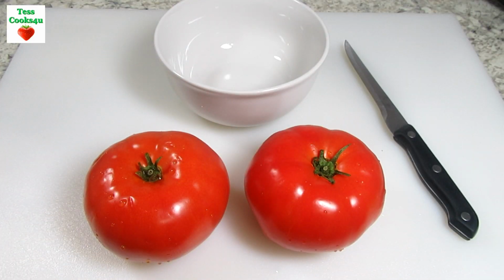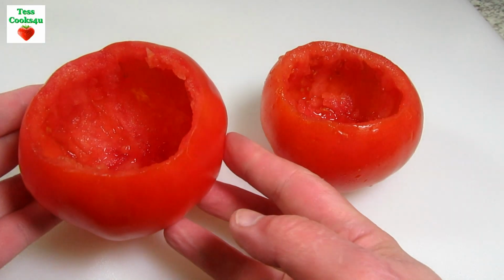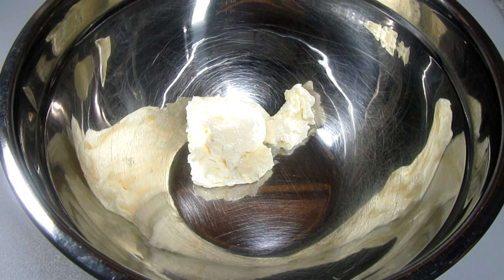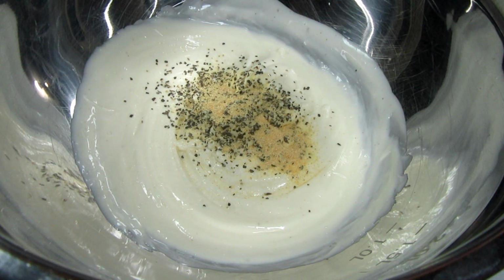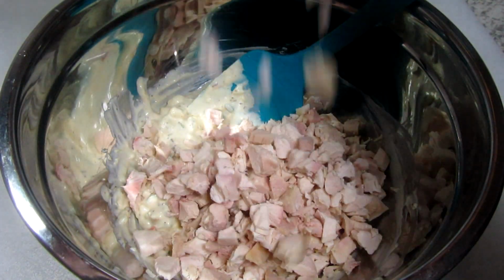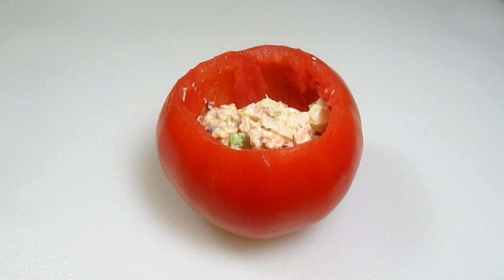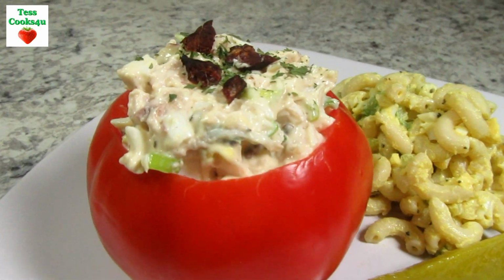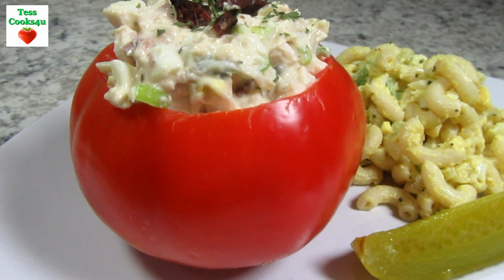BACON RANCH CHICKEN SALAD STUFFED TOMATOES RECIPE | EASY STUFFED TOMATOES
This bacon ranch chicken salad stuffed tomatoes recipe is so easy, quick and makes a refreshing appetizer, lunch or side dish. RECIPE BELOW. Enjoy.

BACON RANCH CHICKEN SALAD STUFFED TOMATOES RECIPE

INGREDIENTS:
BACON RANCH CHICKEN SALAD:
2 cups finely diced cooked chicken
1/2 to 3/4 cup mayonnaise
1 Tbsp. Dijon mustard
2-3 Tbsp. Ranch dressing
pinch salt and black pepper
1/4 tsp. garlic powder
1/3 cup chopped green onion
1/4 cup diced chopped cooked bacon
2 finely chopped small hardboiled eggs

Mix above ingredients in bowl. Stir to combine.
Better if refrigerated for 1-2 hours before serving.

2 nice size (palm size) ripened tomatoes. Take top off and scoop out inside.

Spoon in chicken salad. Garnish and serve.